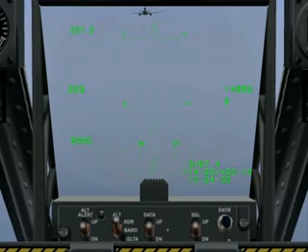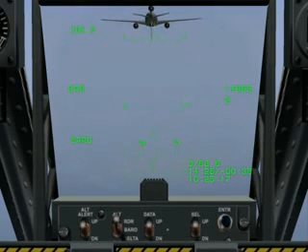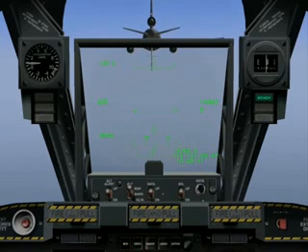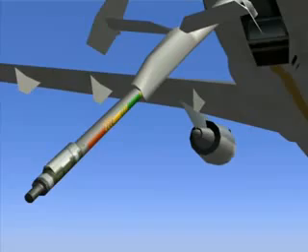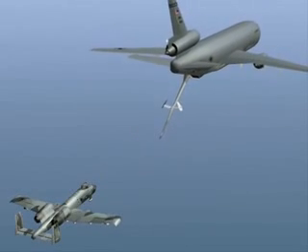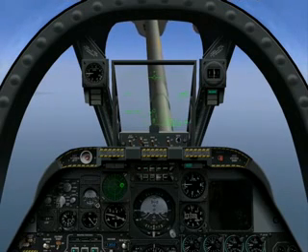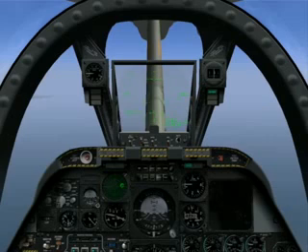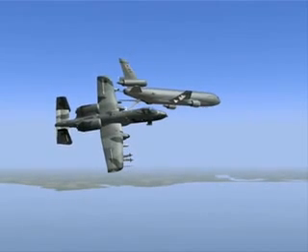Air-to-Air Refuelling boom with the A-10A (Lock on)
Lock on help on how to refuel a A-10 or a F-15